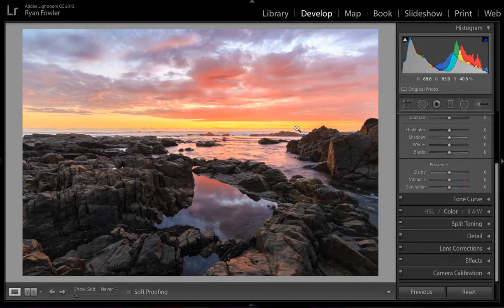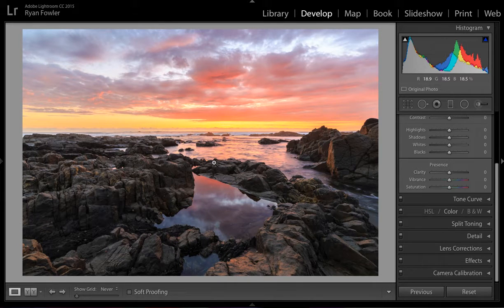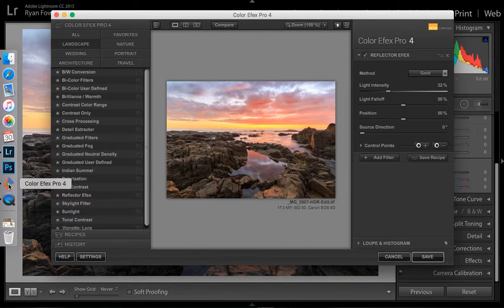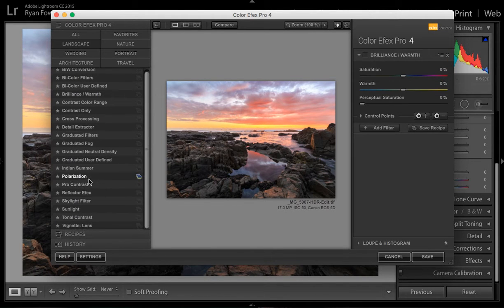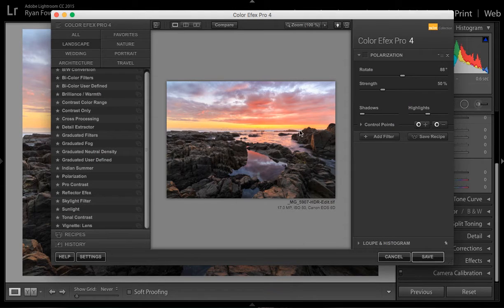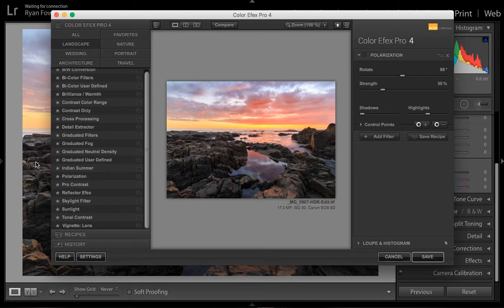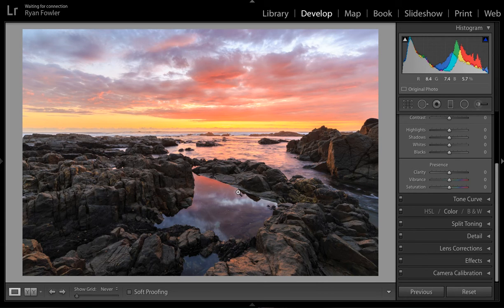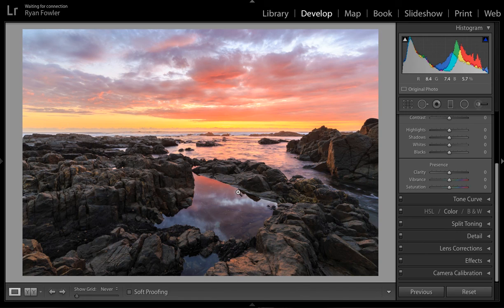HOW TO: Use Nik Software Collection With Lightroom - EASILY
In this short video I show you how to quickly and easily shift between Lightroom and the Nik Software collection recently made free by Google.